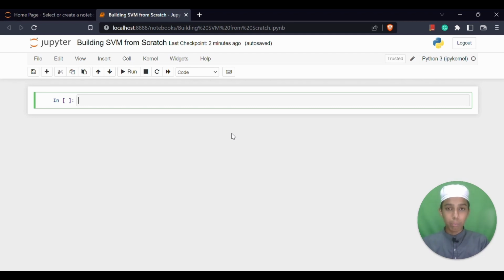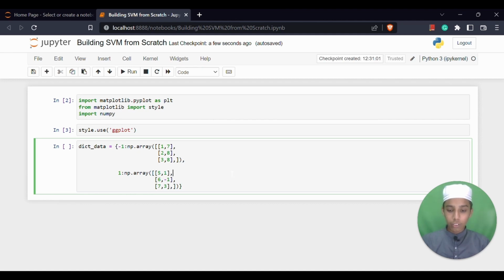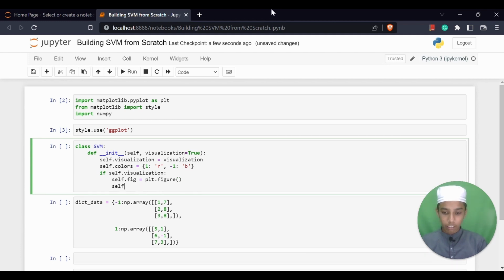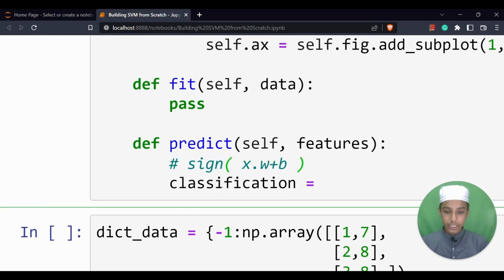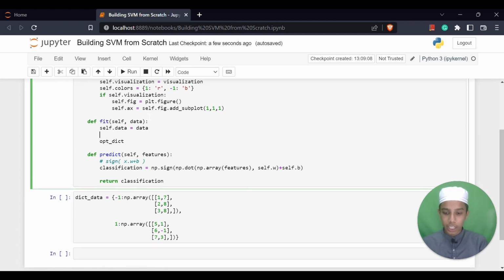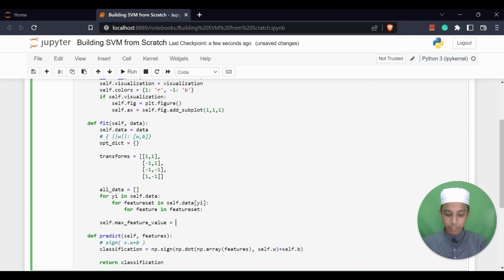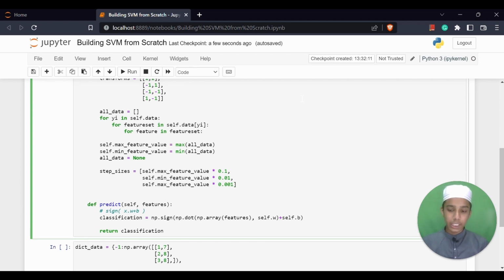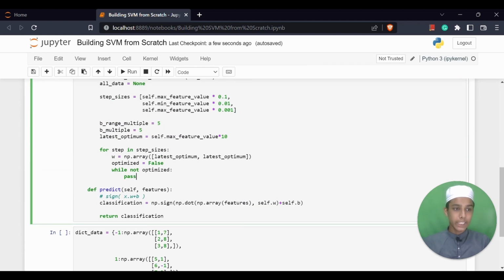Building a Support Vector Machine from Scratch - ML with Python - Part - 22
In this video, we'll create a Support Vector Machine from Scratch & with that, we are going to do some of the Optimization with Python.